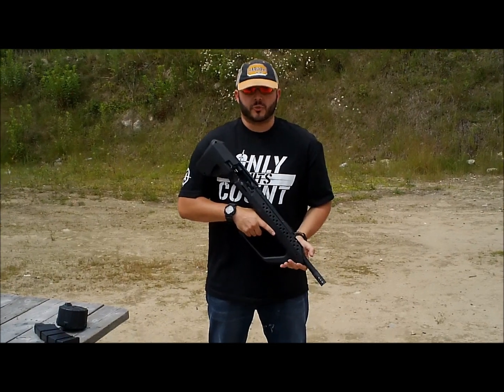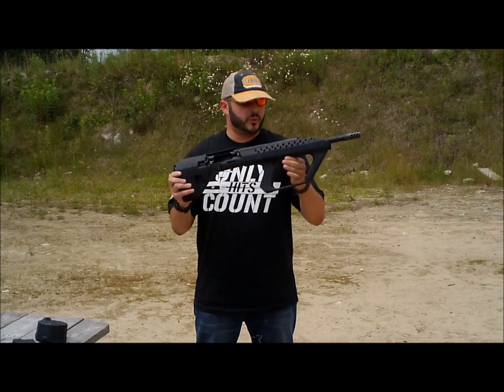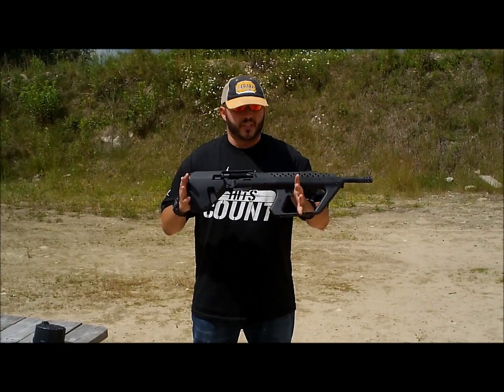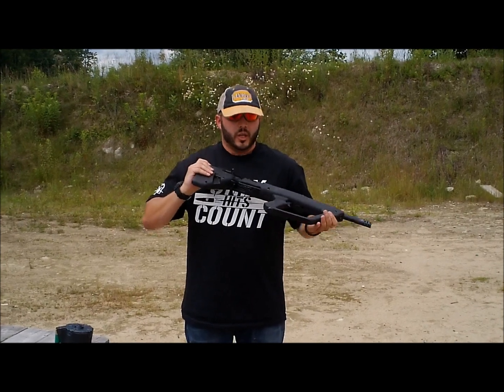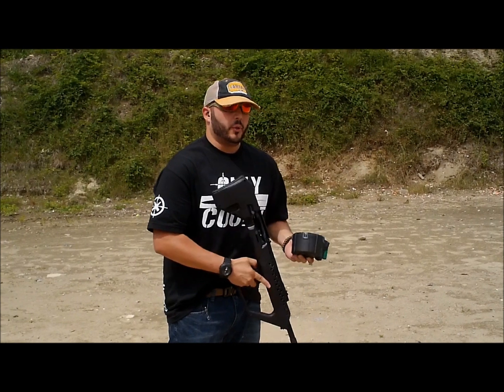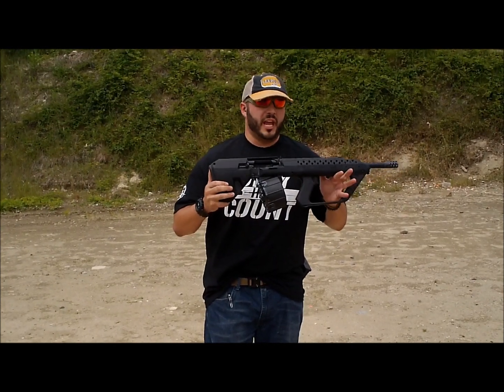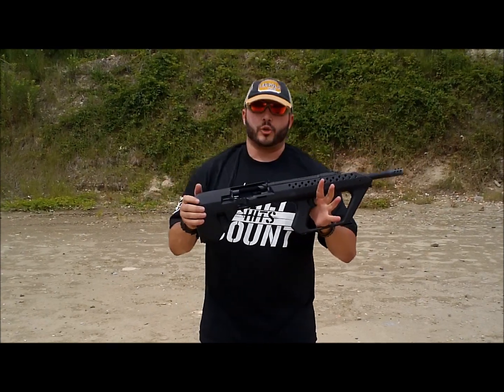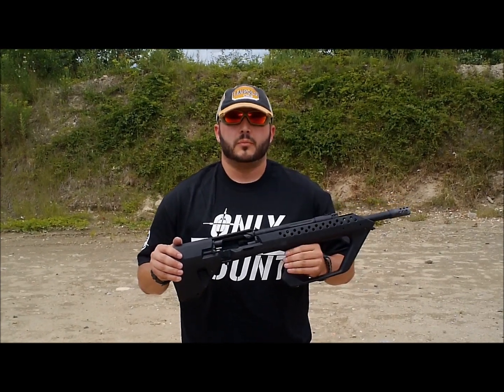Saiga 12 Kushnapup by Black Forge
Shooting the new Black Forge Custom Kushnapup Shotgun

THIS IS A BULLPUP SHOTGUN STOCK KUSHNAPUP MADE EXCLUSIVELY TO FIT YOUR SAIGA FOR TACTICAL COMPETITION OF SPORTING OR HOME DEFENSE!